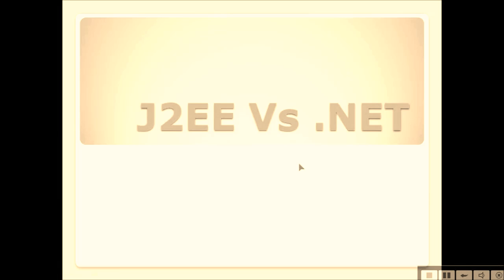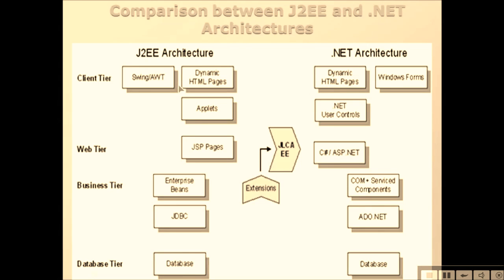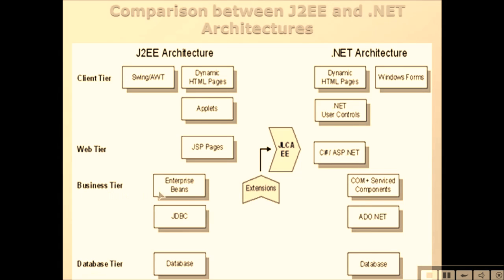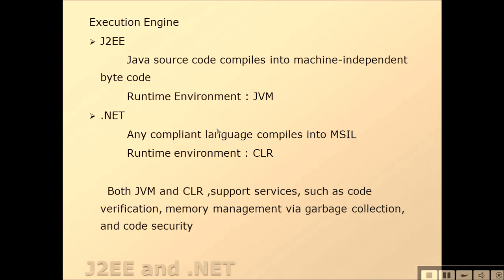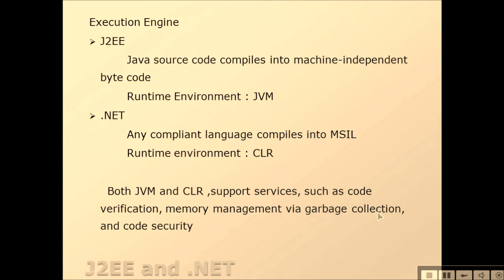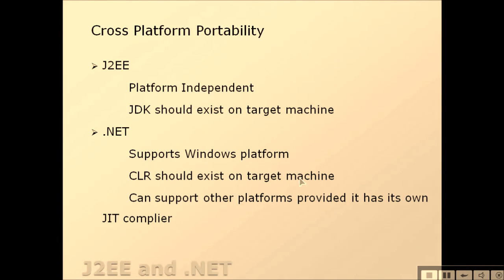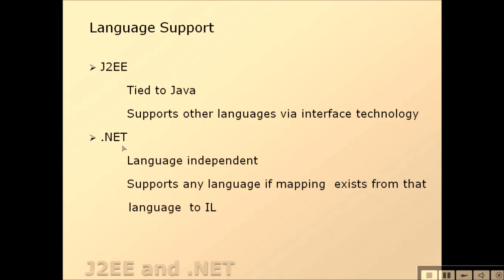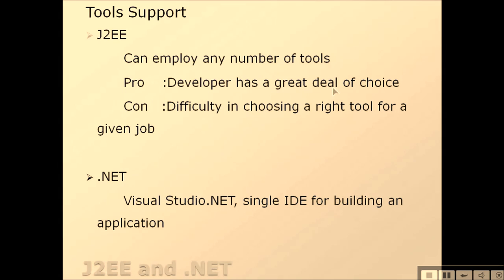J2EE Vs DOT NET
Core Python Programming by Dreamtech Press
Python Programming: A modular approach by Pearson by Pearson Education
Python: The Complete Reference by McGraw Hill Education
Introduction to Computer Science using Python by Wiley
Python by McGraw Hill Education
Python in 24 Hours: Sams Teach Yourself, 2e by Pearson Education India
Programming and Problem Solving with Python by McGraw Hill Education
Data Structures Using C
Data Structures and Algorithms Made Easy
Data Structures Using C and C+
Learning Functional Data Structures and Algorithms
Data Structures with C (Schaum's Outline Series)
Fundamentals of Data Structures in C

Java - The Complete Reference

Programming with Java

Head First Java: A Brain-Friendly Guide

Core Java: An Integrated Approach

Java - A Beginner’s Guide

Java 8 in Action

Programmer's Guide to Java SE 8 Oracle Certified Associate (OCA)